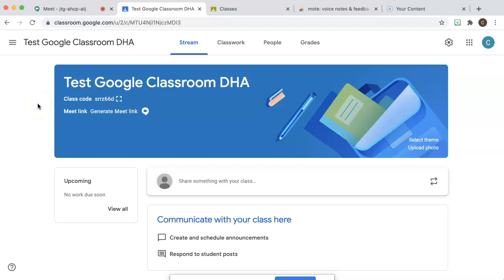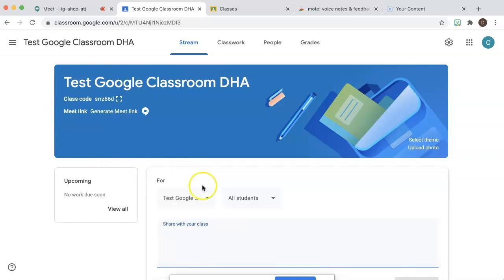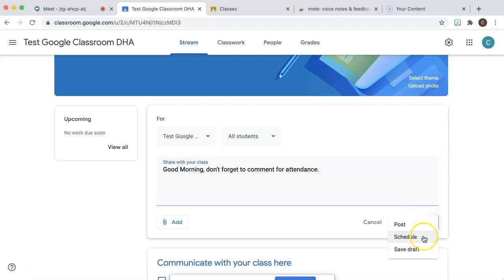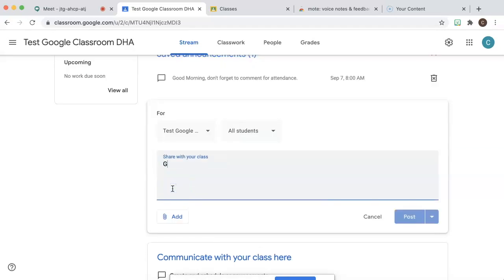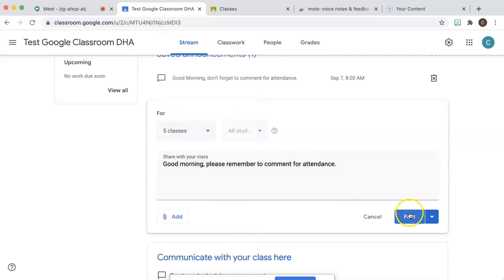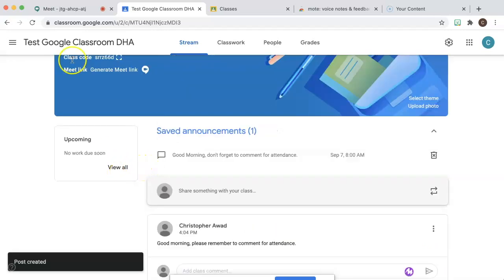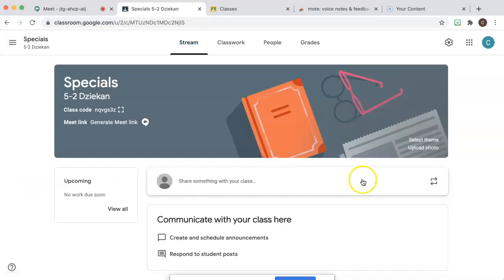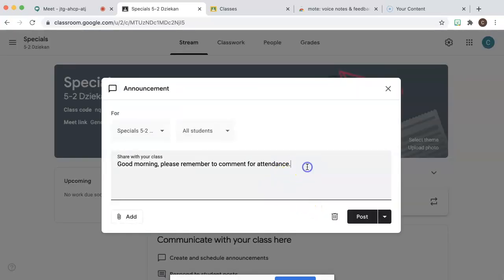Google Classroom Hacks for Productivity & Increasing Student Engagement + Mote Extension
Short tutorial for increasing productivity and student engagement in Google Classroom + Mote: Voice Notes & Feedback for an authentic student learning experience.

0:00 - Scheduling Posts, Reusing Posts, Multi Posting in Google Classroom
2:48 - Topics in Google Classroom
8:20 - Mote Chrome Extension for Google Classroom & Comments in Docs (Slides & Sheets too)